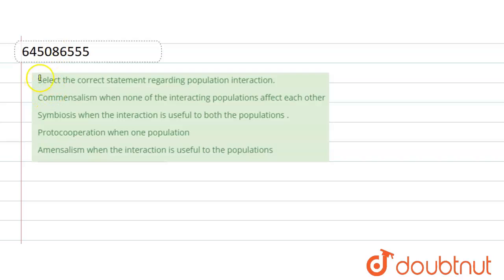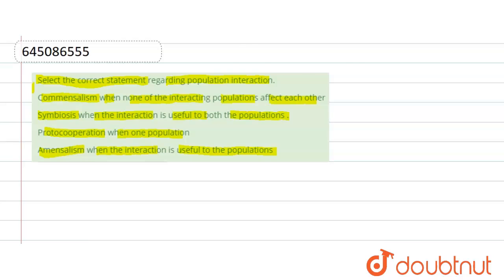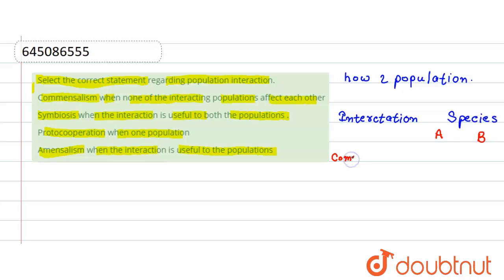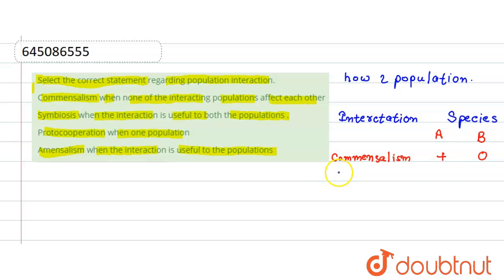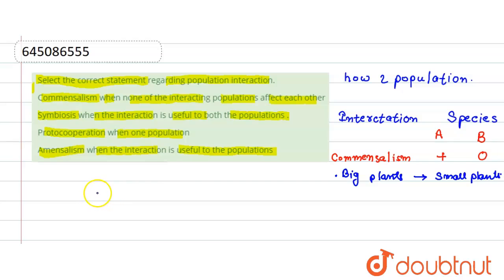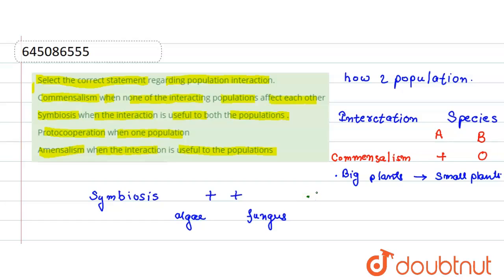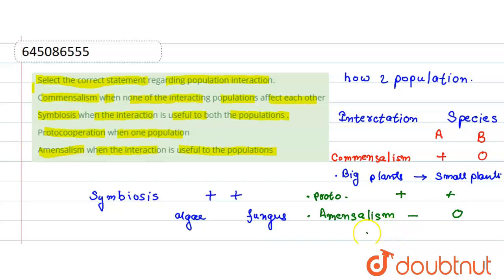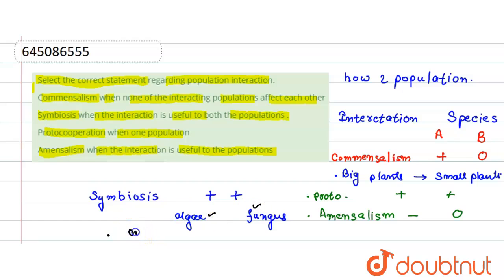Select the correct statement regarding population interaction. | 12 | NTA NEET SET 114 | BIOLOG...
Select the correct statement regarding population interaction.
Class: 12
Subject: BIOLOGY
Chapter: NTA NEET SET 114
Board:NEET

👉 Have Any Query? Ask Us.